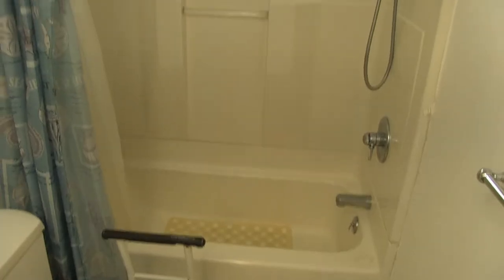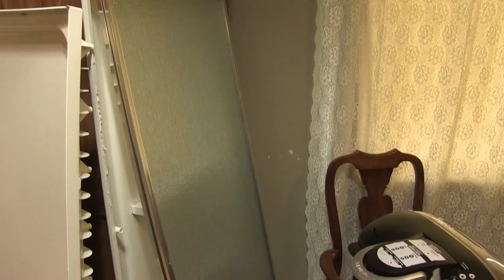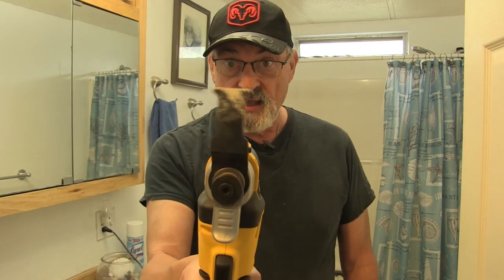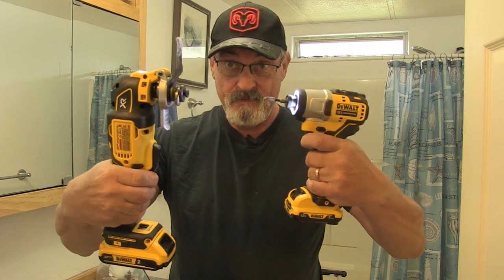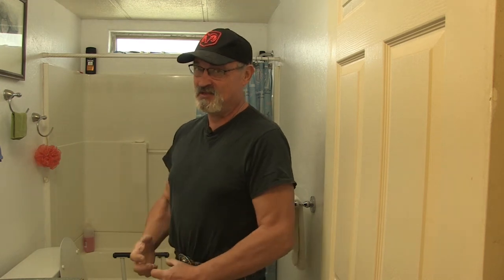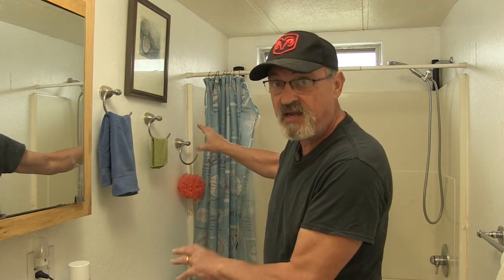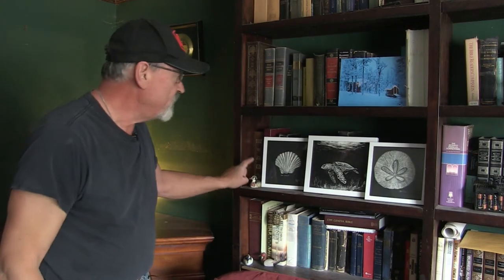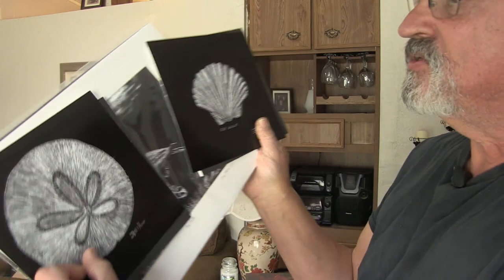DIY BATHROOM RENOVATION - Phase 1 Part 1 Introduction